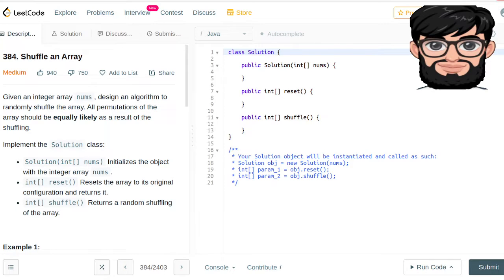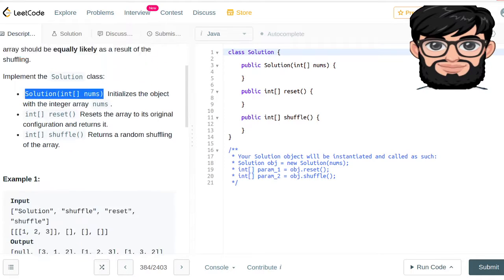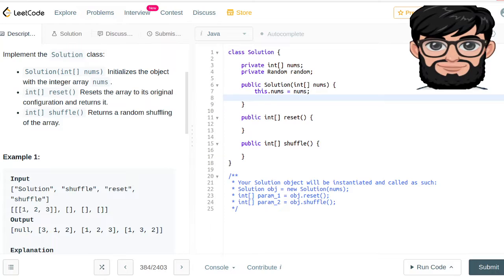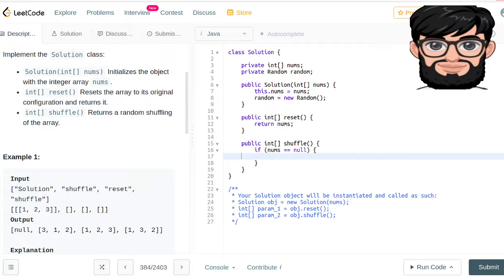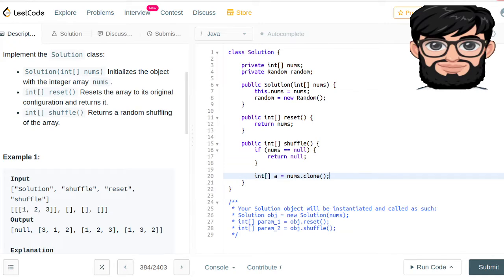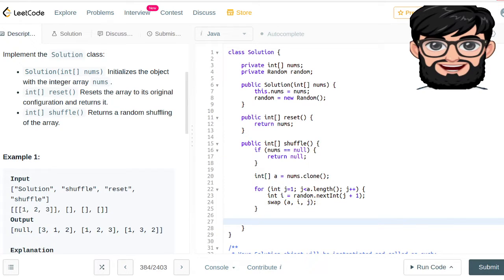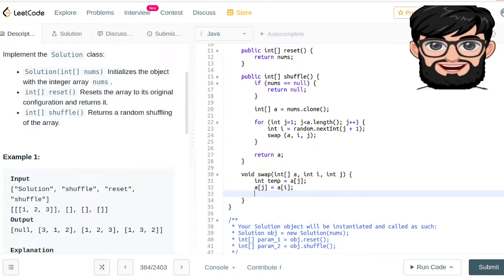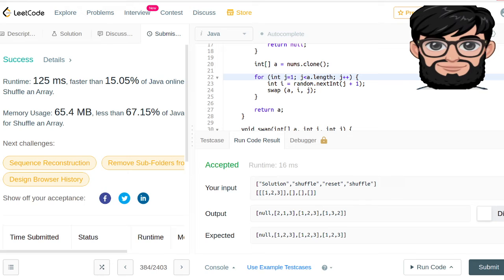Leetcode Question 384 "Shuffle an Array" in Java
Given an integer array nums, design an algorithm to randomly shuffle the array. All permutations of the array should be equally likely as a result of the shuffling.

Implement the Solution class:

Solution(int[] nums) Initializes the object with the integer array nums.
int[] reset() Resets the array to its original configuration and returns it.
int[] shuffle() Returns a random shuffling of the array.

Example 1:

Input
["Solution", "shuffle", "reset", "shuffle"]
[[[1, 2, 3]], [], [], []]
Output
[null, [3, 1, 2], [1, 2, 3], [1, 3, 2]]

Explanation
Solution solution = new Solution([1, 2, 3]);
solution.shuffle();    // Shuffle the array [1,2,3] and return its result.
                       // Any permutation of [1,2,3] must be equally likely to be returned.
                       // Example: return [3, 1, 2]
solution.reset();      // Resets the array back to its original configuration [1,2,3]. Return [1, 2, 3]
solution.shuffle();    // Returns the random shuffling of array [1,2,3]. Example: return [1, 3, 2]